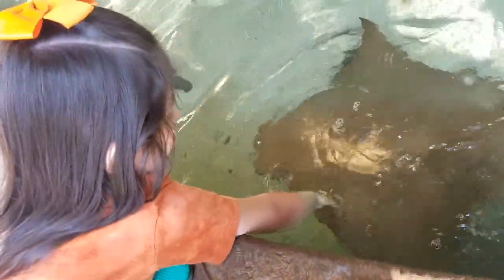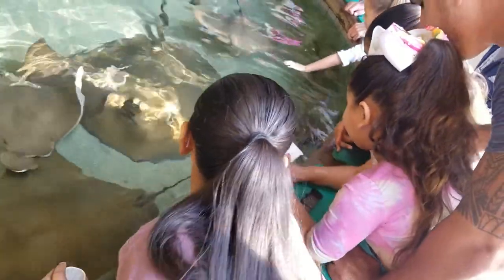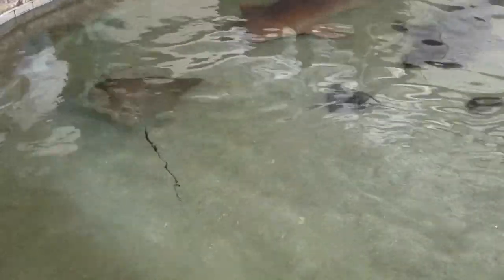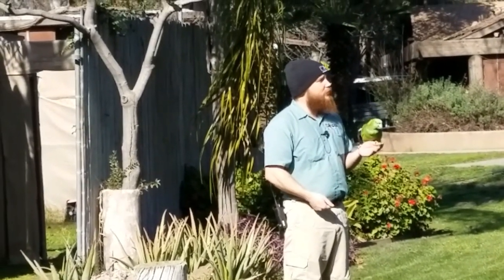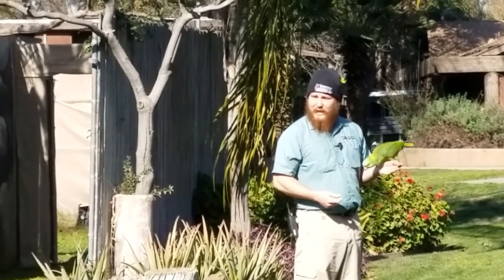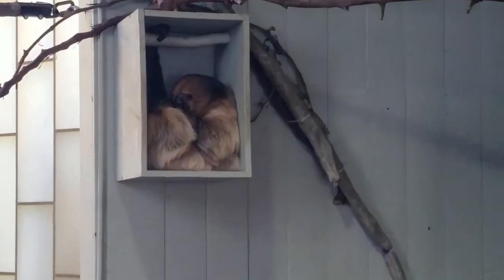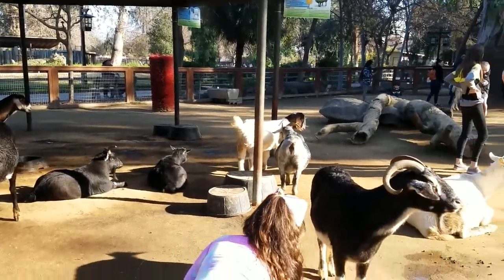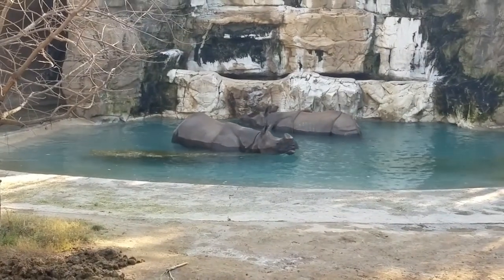Spent The Day At The Fresno Chaffee Zoo - Fun Day With My Family & A Bunch Of Animals (2-3-20)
Today Me and the family went to enjoy the Fresno Chaffee Zoo.  Had a blast as always and look forward to our next trip.  I hope you enjoy this video.

I've gotten multiple requests for my mailing address so if you feel inclined to send me or Kimberly something just use the address below.  As always if we get things mailed to us we will post a video of what was received and give shout outs.

KIMMYS CLOTHES
2370 W Cleveland Avenue
Suite 108, # 233